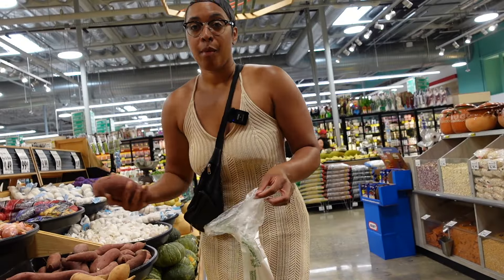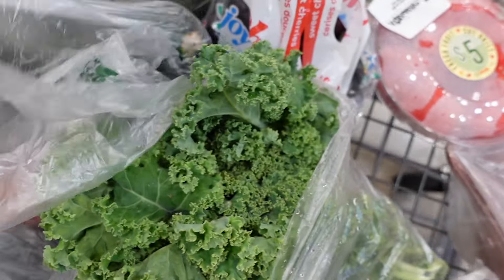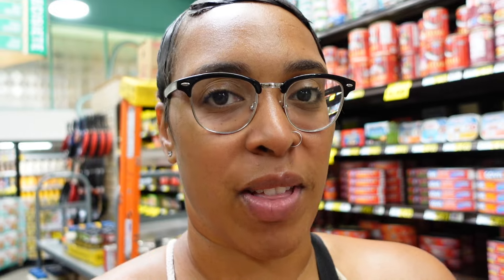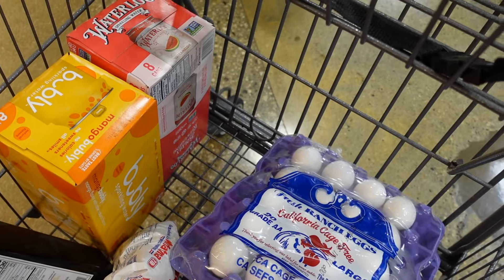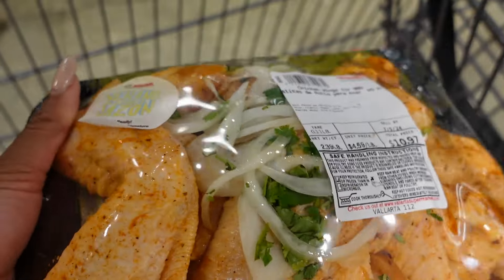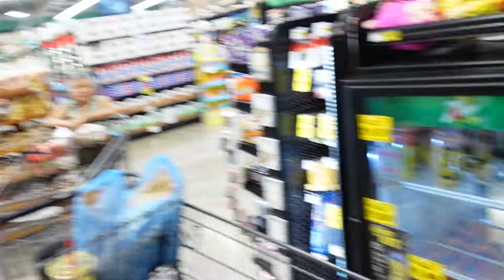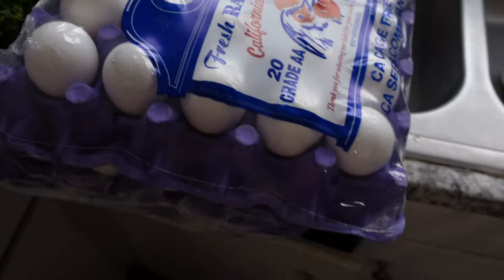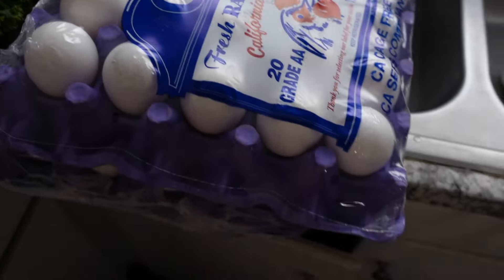Beginner’s Guide to a 50-Pound Weight Loss: Essential Grocery Haul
These grocery store tips help me shed 50 lbs 💕 I hop0e it's helpful!